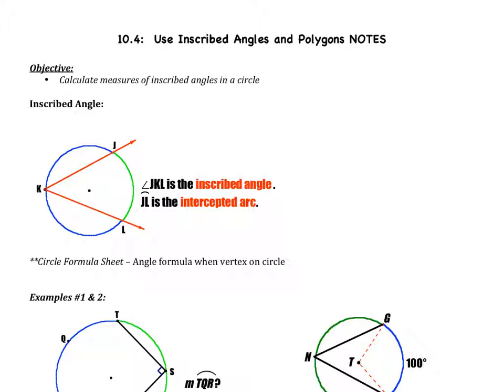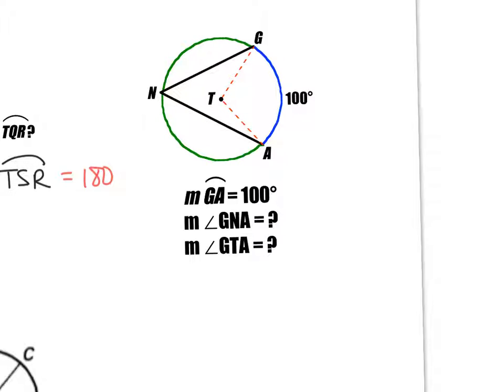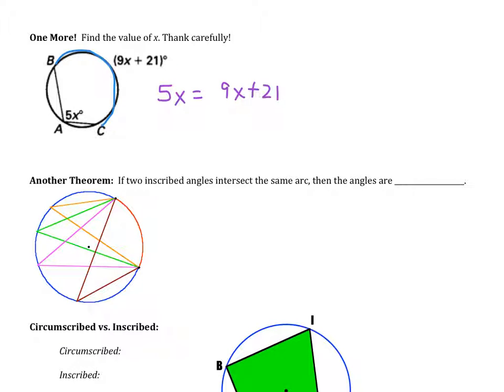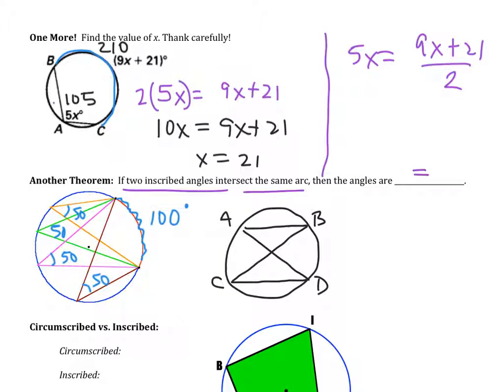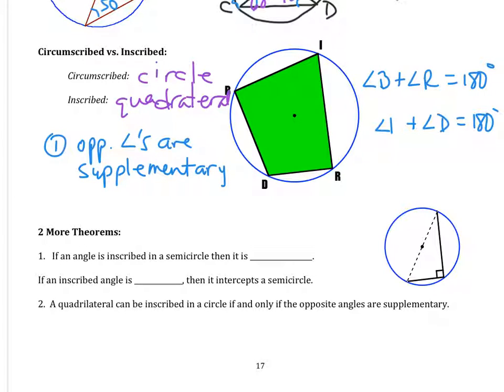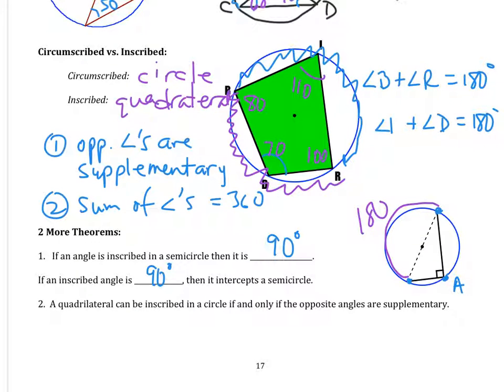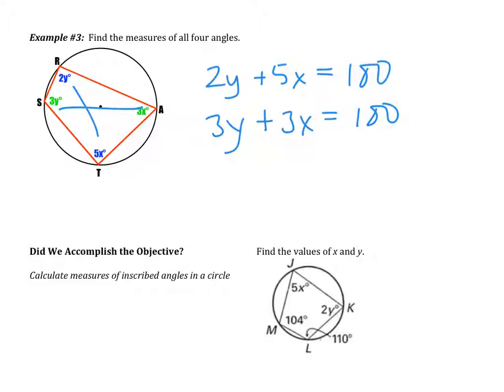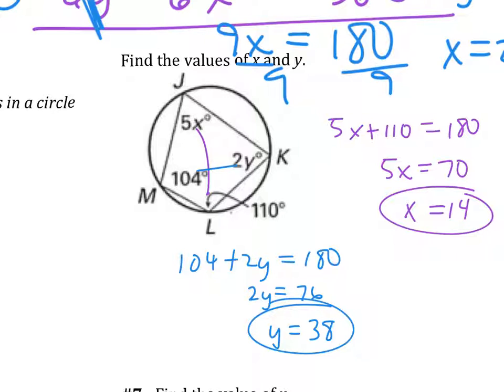10-4 Use Inscribed Angles and Polygons